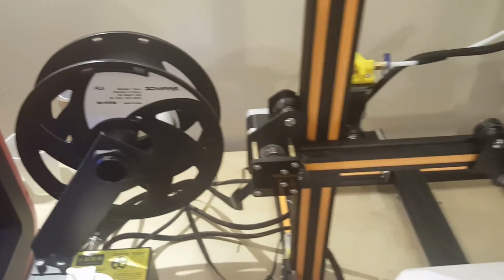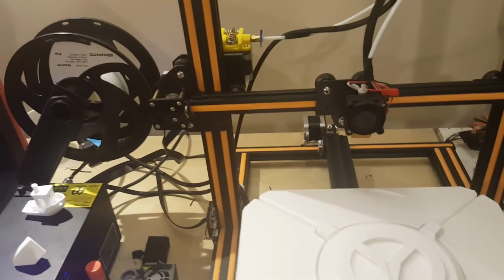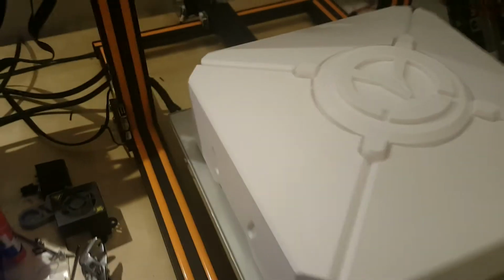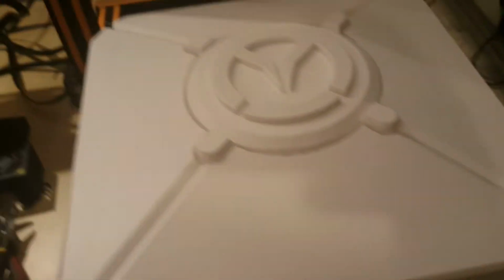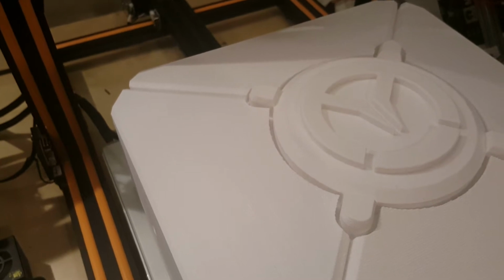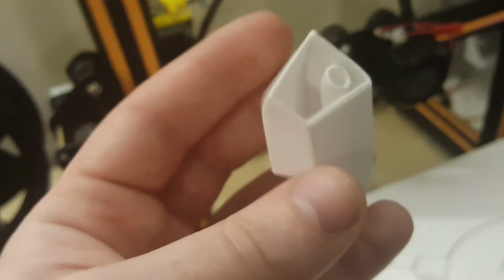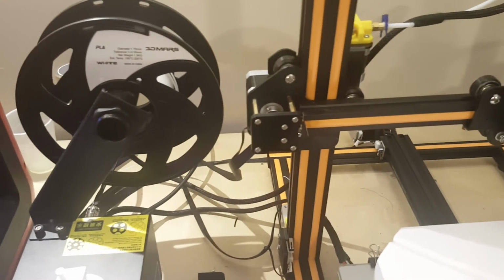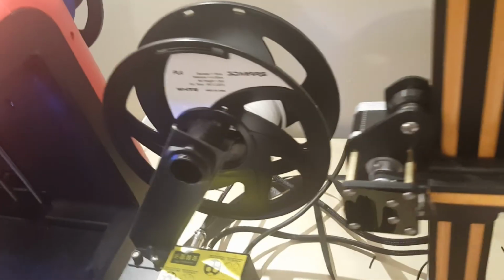3DMars 1.2Kg Filament Roll Testing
I test the large, 1.2kg pla rolls from 3DMars to see how it stacks up on giant and tiny prints.